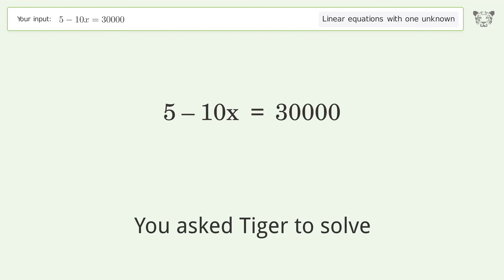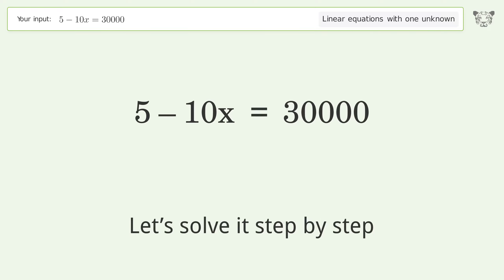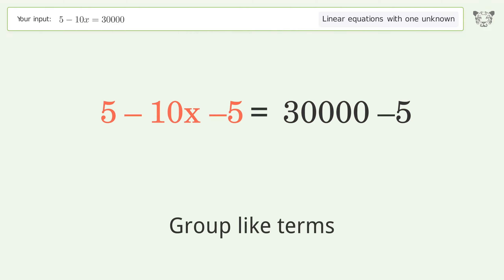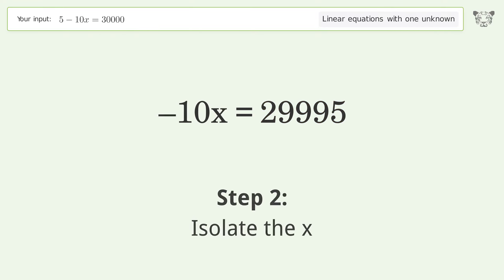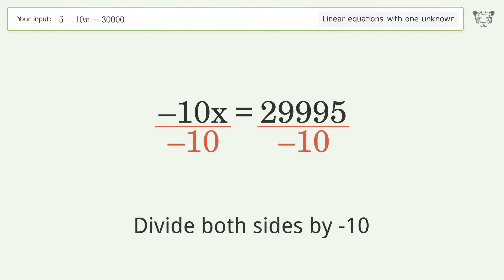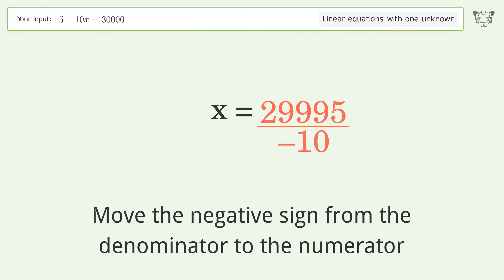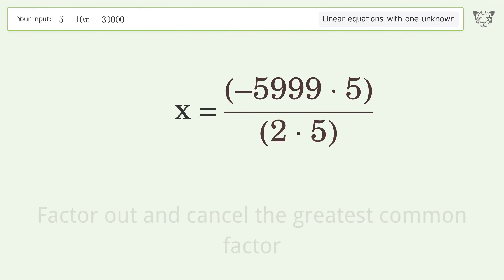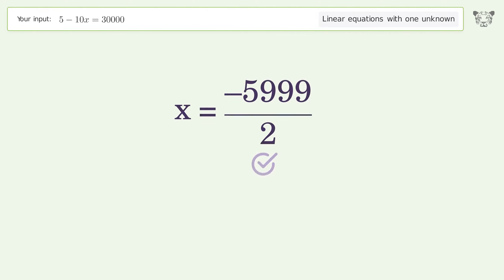Linear equation with one unknown: Solve 5-10x=30000 step-by-step solution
for a step-by-step and more tips and tricks for dealing with linear equations with one unknown.